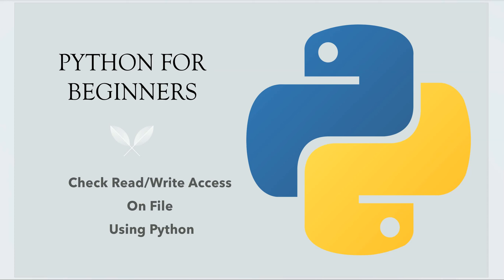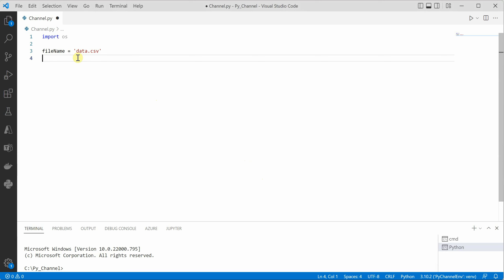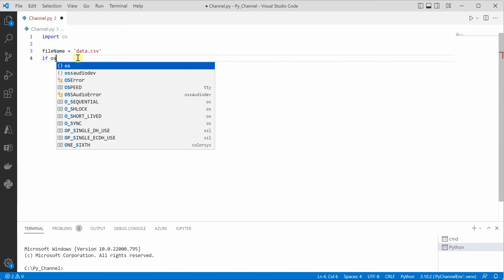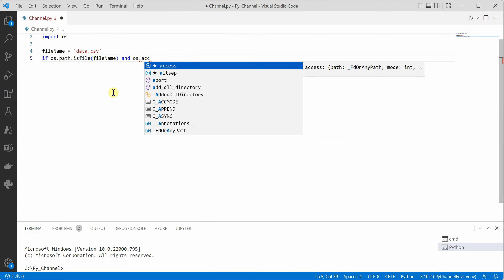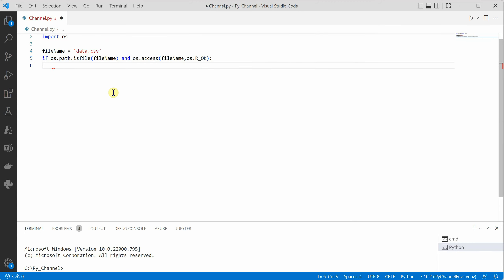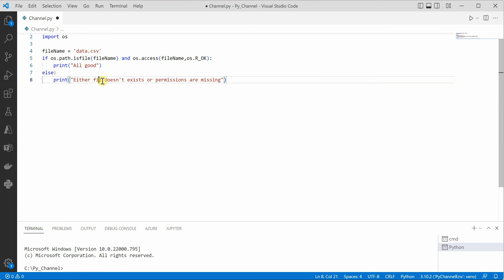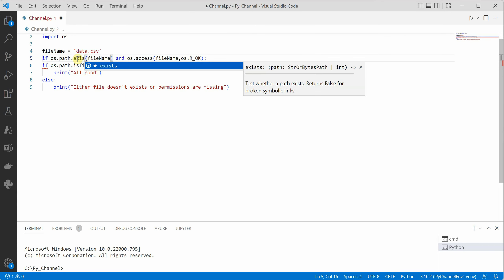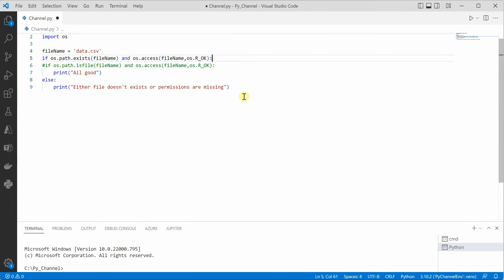#64 Python for Beginners: Check Read/Write Access On File Using Python